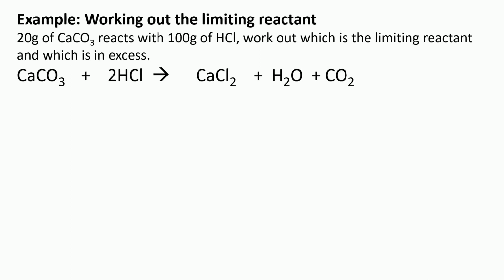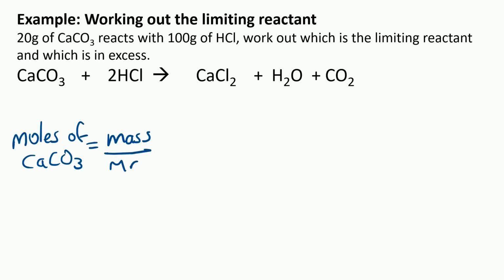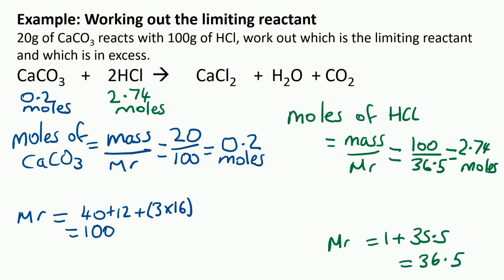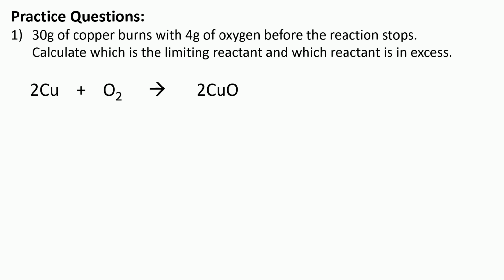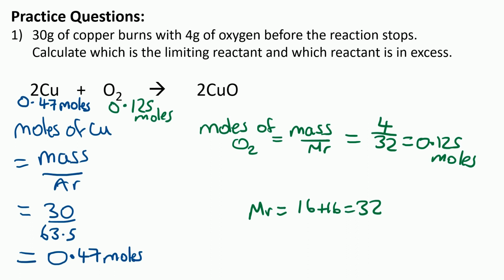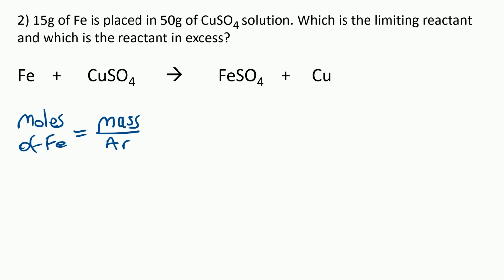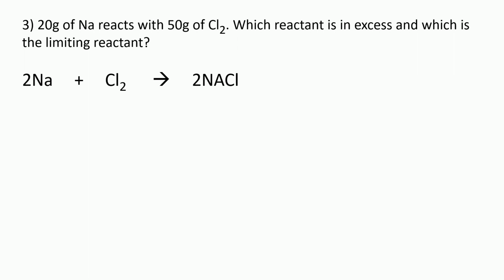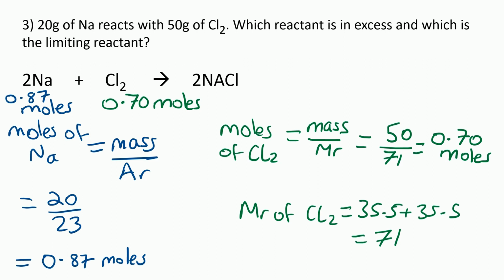How to calculate the Limiting reactant. GCSE Chemistry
In this video I show you how to use moles to calculate the limiting reactant and the reactant in excess. You need to be able to do this for the higher tier GCSE chemistry exam or Combined science (trilogy) exam.